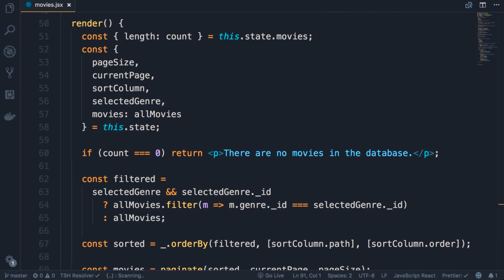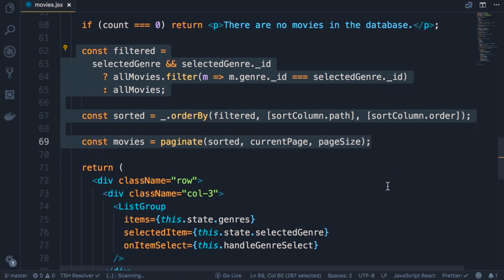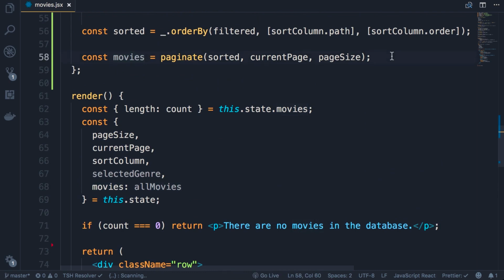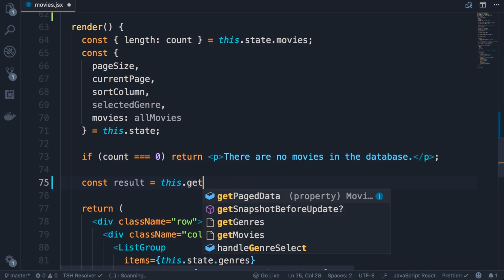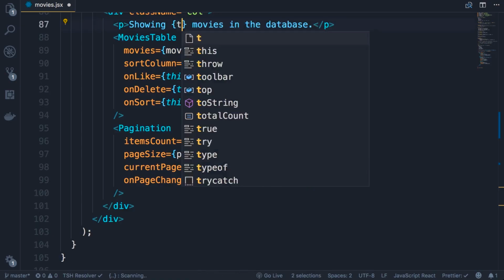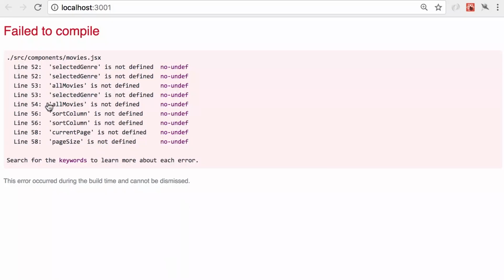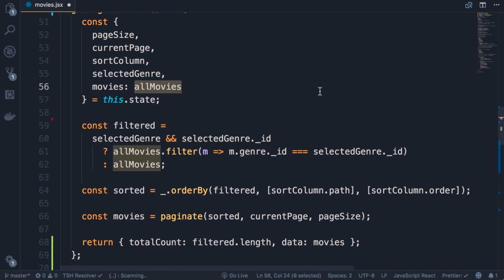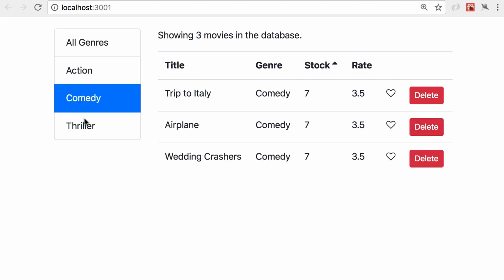89 Sorting Extracting a Method